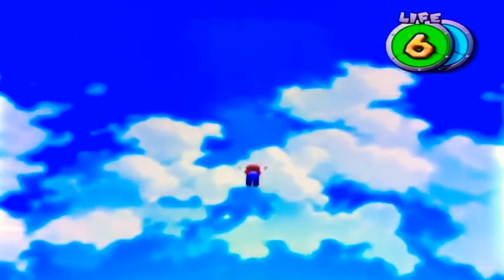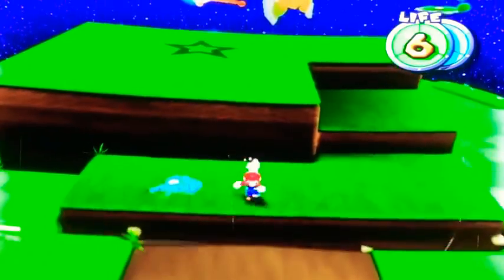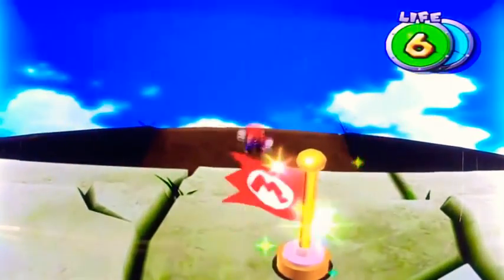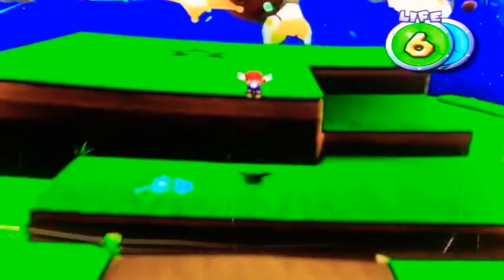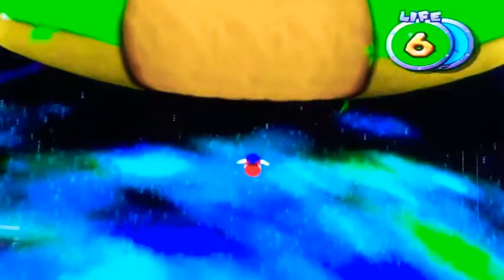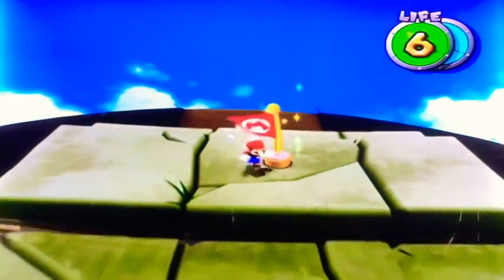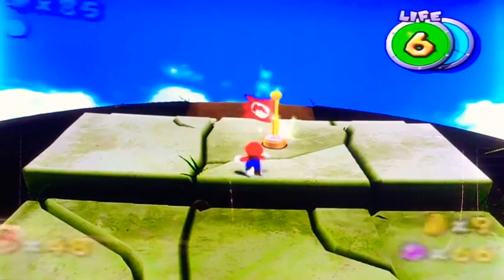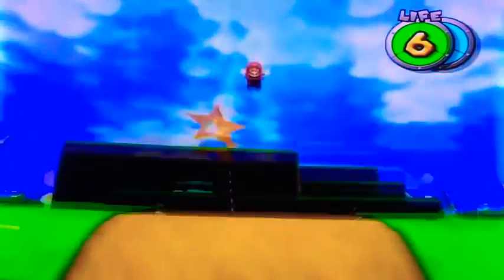Super Mario Galaxy 2- Backwards Long Jump